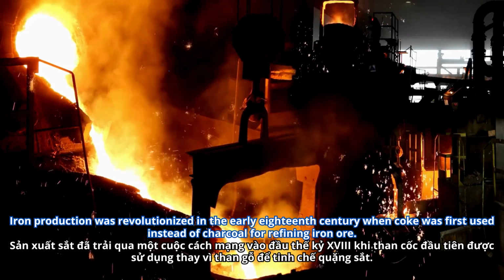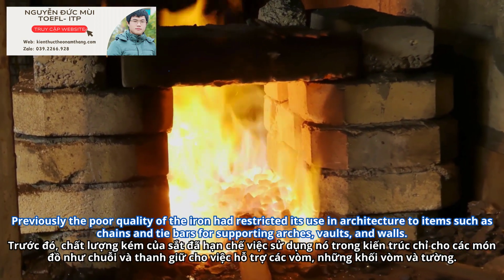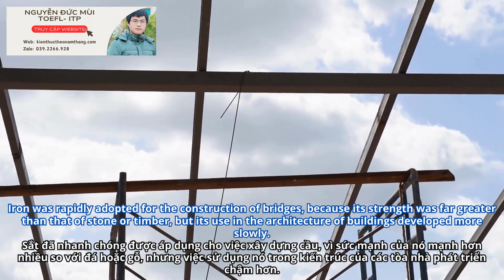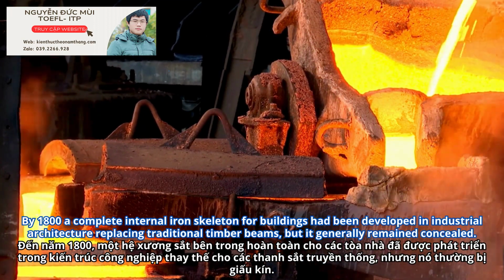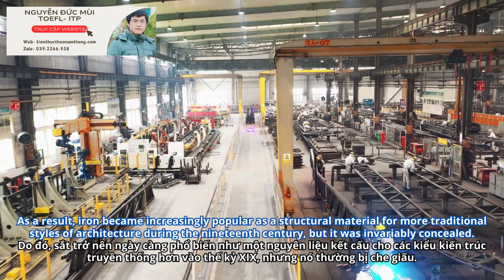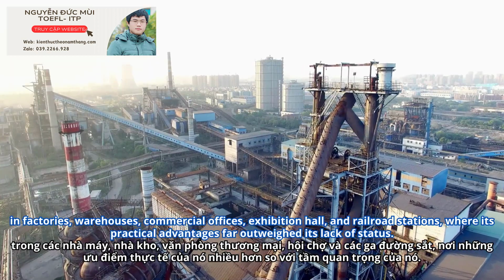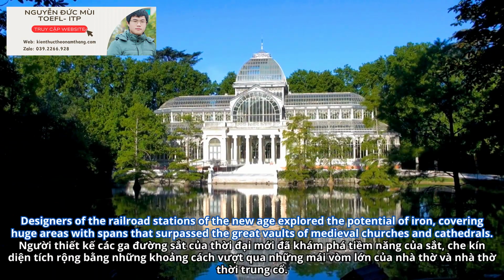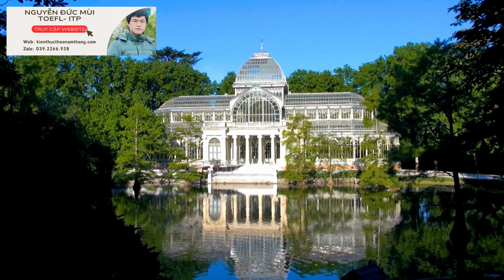117. The Evolution of Iron in Architecture | TEST 24-11-22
Kênh Nguyễn Đức Mùi là kênh học tập TOEFL ITP, tiếng anh giao tiếp. Ngoài ra, định hướng sẽ phát triển thêm mảng Chứng chỉ Ielts, Toeic và kiến thức về công nghệ thông tin.

*Tiêu đề video:  The Evolution of Iron in Architecture | TEST 24-11-22
*Nội dung:
Iron production was revolutionized in the early eighteenth century when coke was first used instead of charcoal for refining iron ore.
Previously the poor quality of the iron had restricted its use in architecture to items such as chains and tie bars for supporting arches, vaults, and walls.
With the improvement in refining ore, it was now possible to make cast-iron beams, columns, and girders.
During the nineteenth century further advances were made, notably Bessemer's process for converting iron into steel, which made the material more commercially viable.
Iron was rapidly adopted for the construction of bridges, because its strength was far greater than that of stone or timber, but its use in the architecture of buildings developed more slowly.
By 1800 a complete internal iron skeleton for buildings had been developed in industrial architecture replacing traditional timber beams, but it generally remained concealed.
Apart from its low cost, the appeal of iron as a building material lay in its strength, its resistance to fire, and its potential to span vast areas.
As a result, iron became increasingly popular as a structural material for more traditional styles of architecture during the nineteenth century, but it was invariably concealed.
Significantly, the use of exposed iron occurred mainly in the new building types spawned by the Industrial Revolution: in factories, warehouses, commercial offices, exhibition hall, and railroad stations, where its practical advantages far outweighed its lack of status.
Designers of the railroad stations of the new age explored the potential of iron, covering huge areas with spans that surpassed the great vaults of medieval churches and cathedrals.
Paxton's Crystal Palace, designed to house the Great Exhibition of 1851, covered an area of 1.848 feet by 408 feet in prefabricated units of glass set in iron frames.
The Paris Exhibition of 1889 included both the widest span and the greatest height achieved so far with the Halle Des Machines, spanning 362 feet, and the Eiffel Tower 1,000 feet high.
However, these achievements were mocked by the artistic elite of Paris as expensive and ugly follies.
Iron, despite its structural advantages, had little aesthetic status.
The use of an exposed iron structure in the more traditional styles of architecture was slower to develop.

Cùng luyện nghe tiếng anh mỗi ngày để nâng cao khả năng nghe Tiếng Anh của bạn. Từng ngày, từng ngày khả năng nghe của bạn sẽ tốt lên rất nhiều đấy, rất phù hợp với bạn nào mới bắt đầu học nghe tiếng anh và bạn nào đang có ý định luyện thi IELTS, TOEFL. Còn chần chừ gì nữa cùng tham gia thử thách luyện nghe tiếng anh nào!!! Mình cảm ơn các bạn rất nhiều.
- Video có bản quyền dựa trên luật sử dụng hợp lý fair Use Mọi vấn đề vi phạm chính sách, nguyên tắc công đồng, luật bản quyền xin liên hệ trực tiếp với chúng tôi qua email